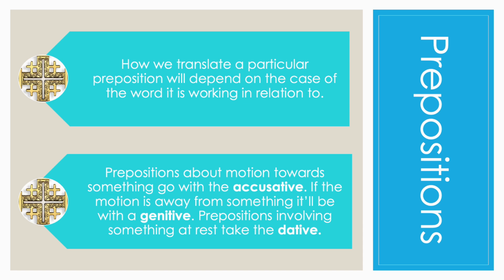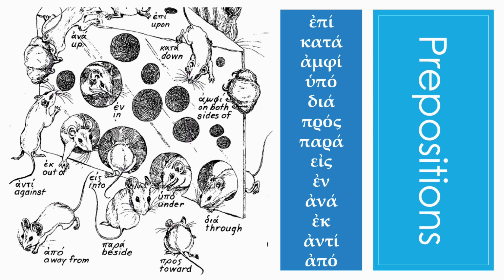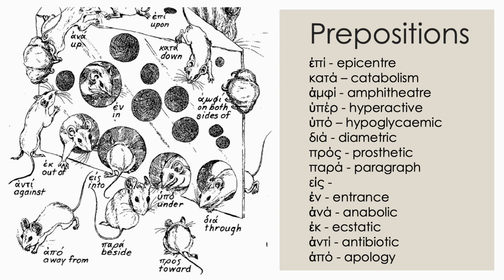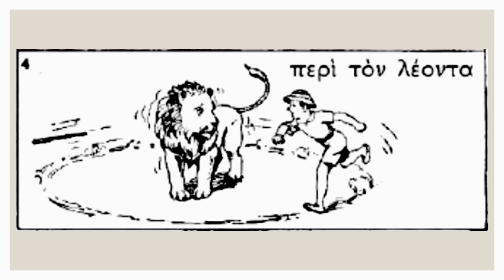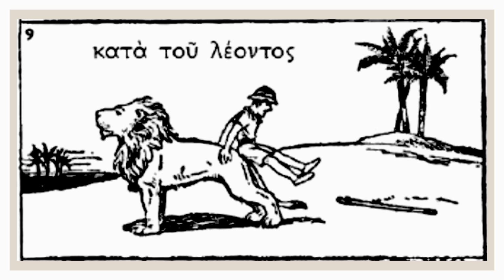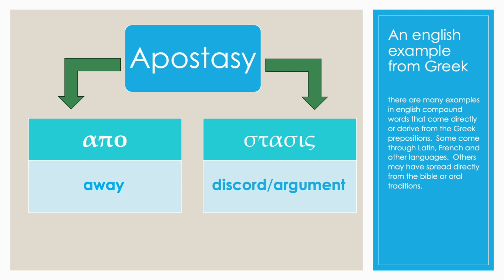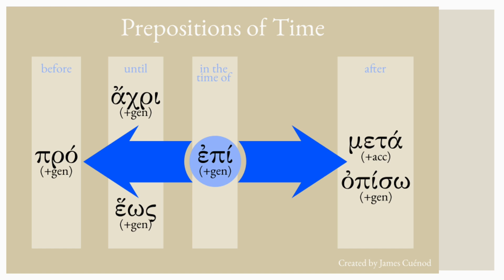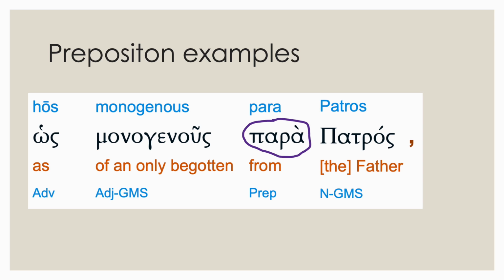Prepositions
This video is about prepositions in the Greek New Testament (and Koine Greek in general which is also used for the Septuagint).  Part 1 explains how prepositions are interpreted in different cases and then looks at the most common prepositions in the New Testament.  Comparisons with the many linked/similar/same words in the English language will help the listener to grasp them.

With illustrations and an amusing story about a frustrated line, the motion of preposition is explored in a way that is easy to remember and the conceptual and theoretic use of the words too.  We look at prepositions in terms of physical movement and space; in theoretical and conceptual use; and in terms of time and statements relative to its passage.

Towards the end of the video are 10 practice examples.  Be ready to hit the pause button to give yourself time to do those.  The video has had a 200% volume enhancement to give you more control of the sound.

Part 2 will explore the full list of Greek Prepositions and some practice videos will follow too.  Aventura Con Leon is available on sites like Pinterest, at no cost (if you know who to credit for this, pls tell me) and the mice illustration of Koine Greek Prepositions also.